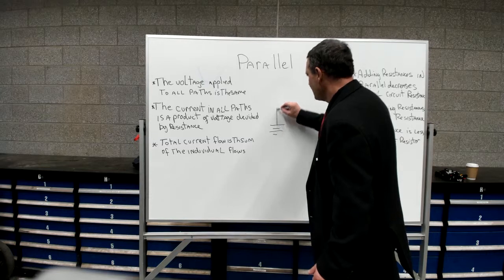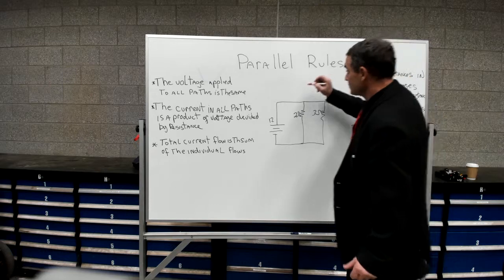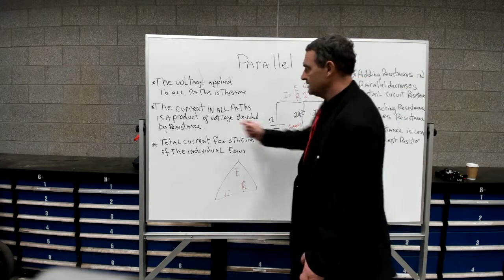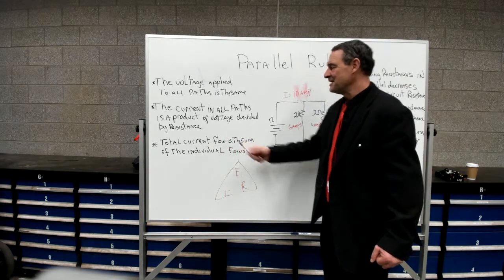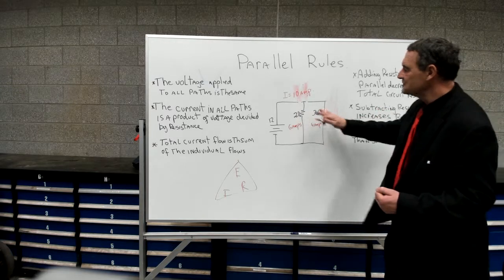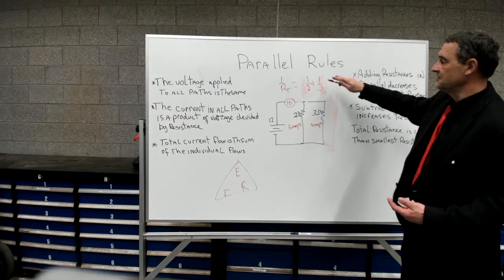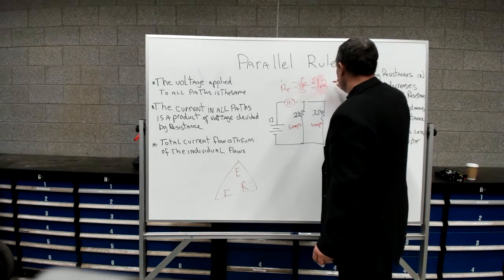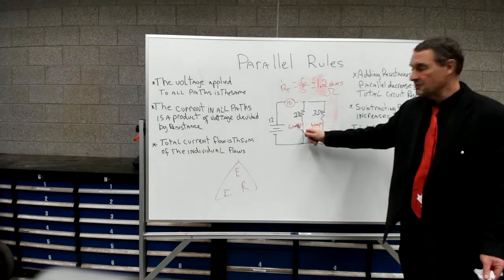D1Lt2 Parallel Rules